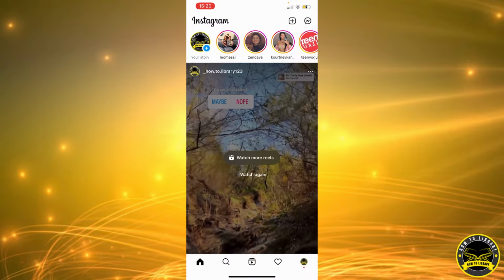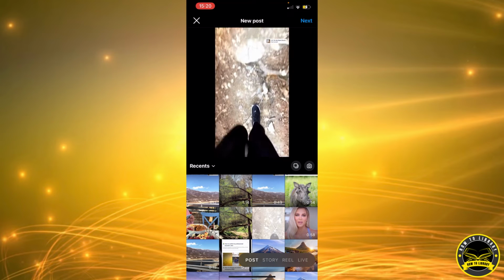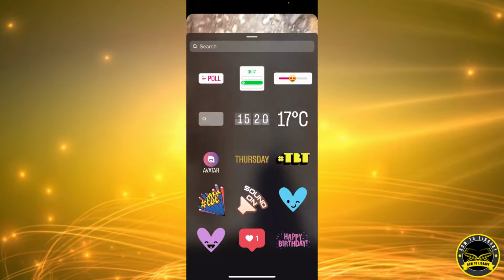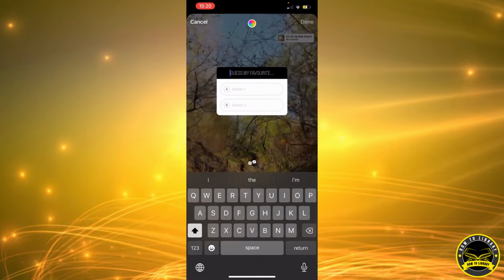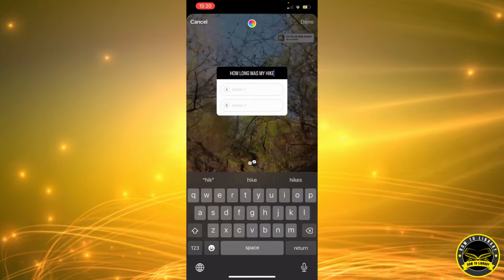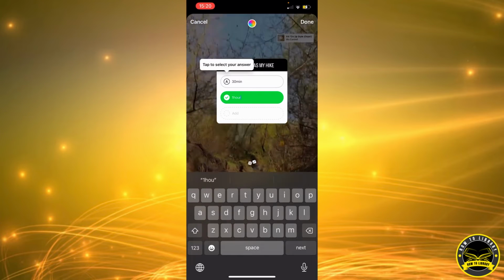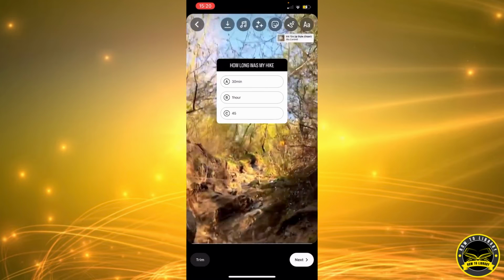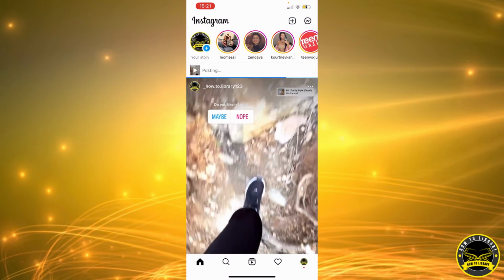How To Add A Quiz To Your Reel On Instagram - Quick And Easy!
Learn How To Add A Quiz To Your Reel On Instagram. It is really easy to do and learn to do it in just a few minutes by following this super helpful tutorial to get a better understanding of everything.